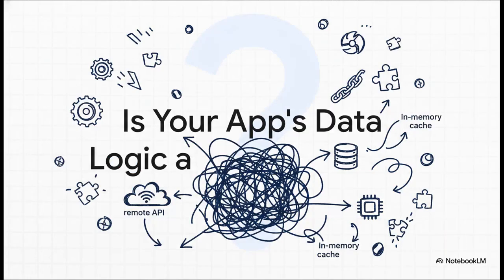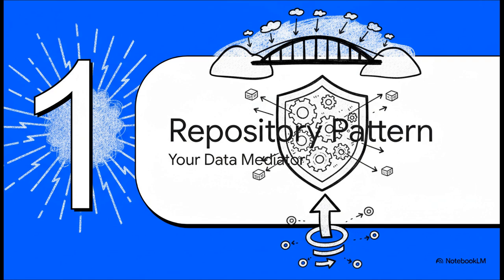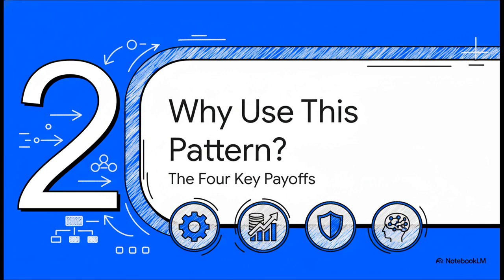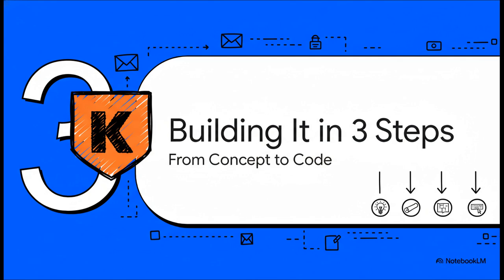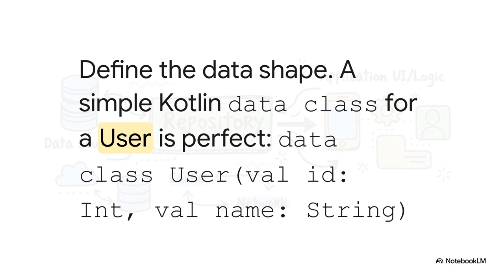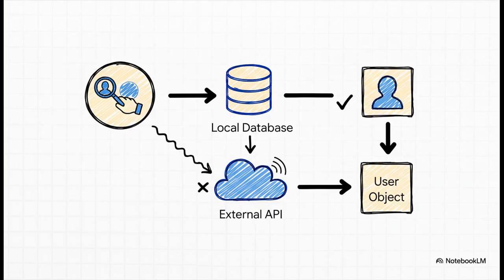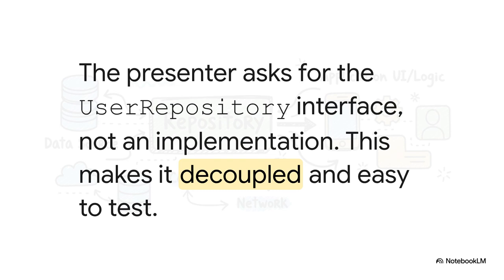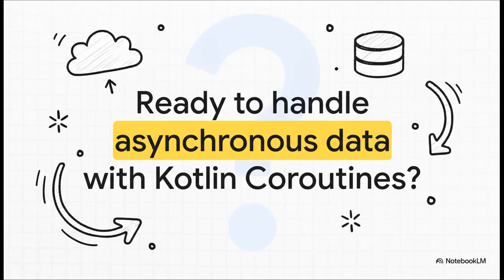Data Abstraction - Repository Pattern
The **Repository Pattern** as a vital architectural strategy for separating **business logic** from the technical details of **data storage**. By acting as an intermediary, this pattern **decouples** an application’s core functions from external sources like **APIs** or **local databases**. It outlines a practical **Kotlin implementation** that utilizes **interfaces** to ensure code remains flexible and easily **testable**. This approach promotes a **centralized logic** system where the user interface interacts with an **abstraction** rather than a specific data source. Ultimately, the guide serves as a foundational tutorial for developers aiming to build **maintainable** and **scalable** software.